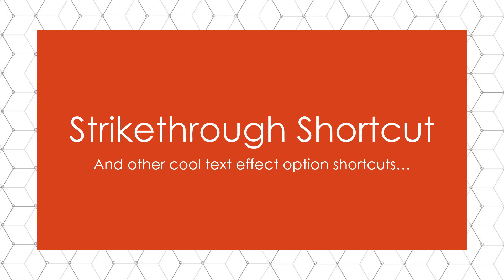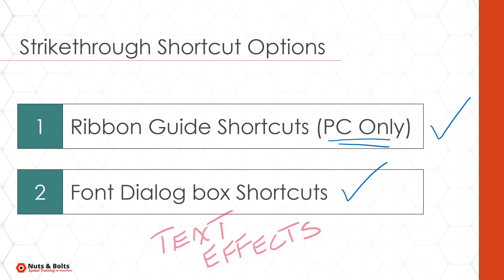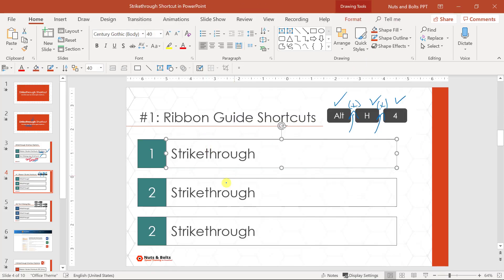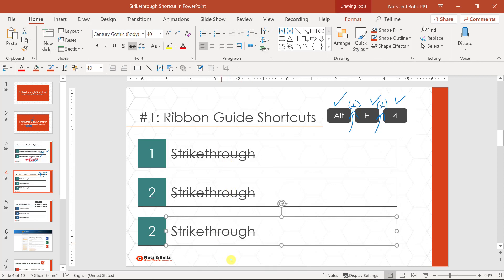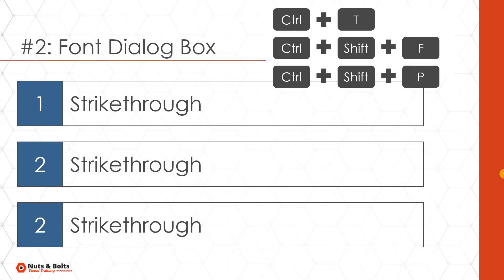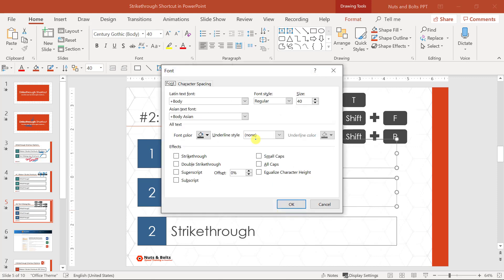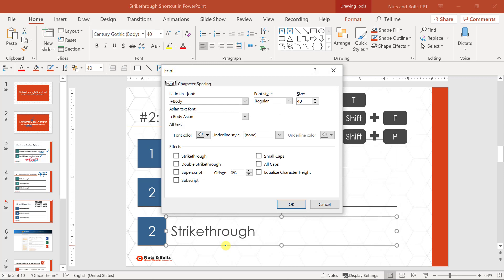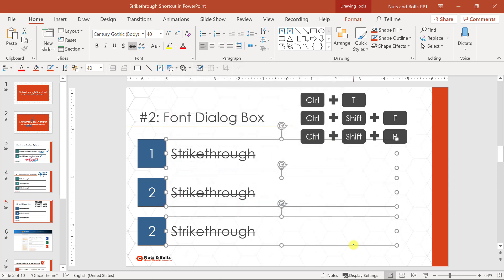How to use the Strikethrough Shortcut in PowerPoint (Cross Out Text Fast)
Learn how to strikethrough text in Microsoft PowerPoint using your keyboard shortcuts.

If you end up using the Font Dialog box shortcut to create the strikethrough effect in PowerPoint, you will also get access to these other cool text effect options including:

- Double strikethrough
- Subscript
- Superscript
- Small caps
- All caps

To learn how to strikethrough text in Word, Excel and PowerPoint, check out the blog post below.